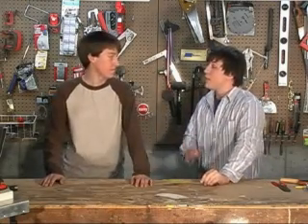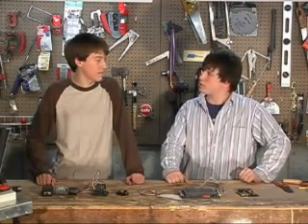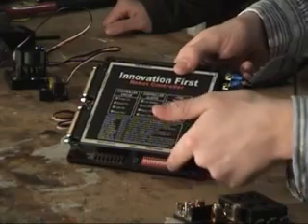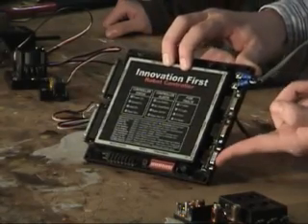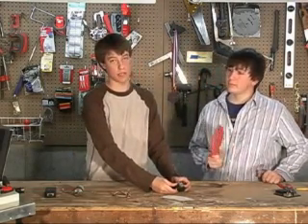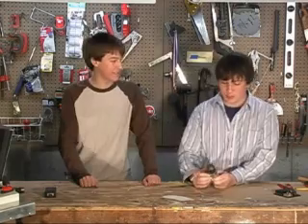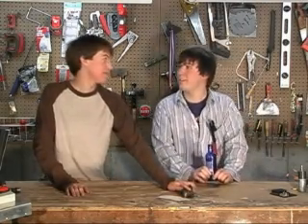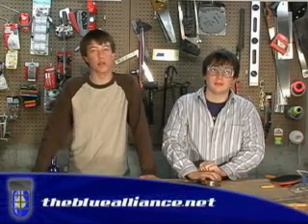[TBA] Episode One - FRC Electrical System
In the first episode of The Blue Alliance we start off with a broad view of a key FIRST system. We give you an overview of the electrical system used to power and control FIRST robots. From the battery to the joysticks, each part of the system is explained. Watch to learn a bit more about Victors, Spikes, the RC, and more.